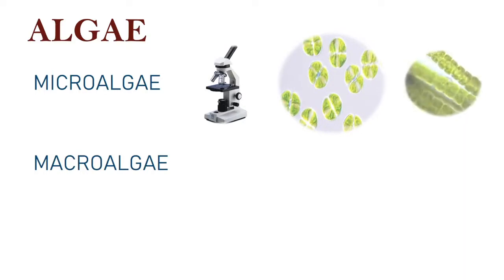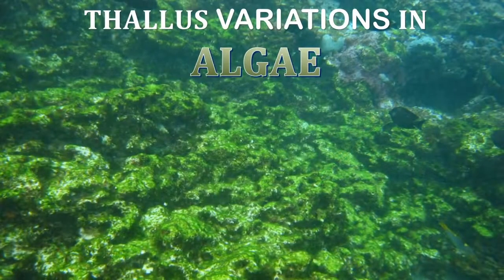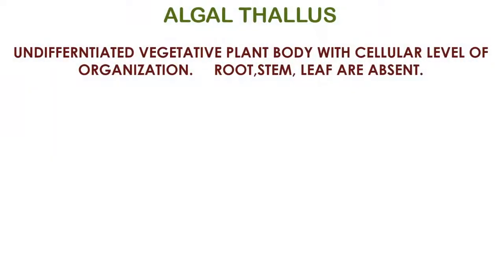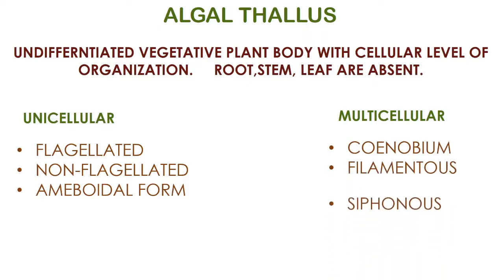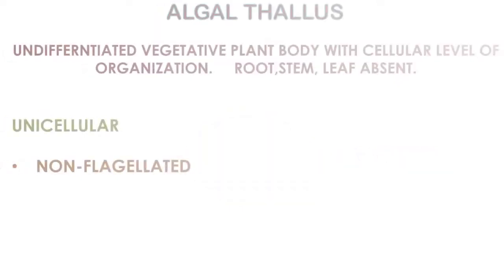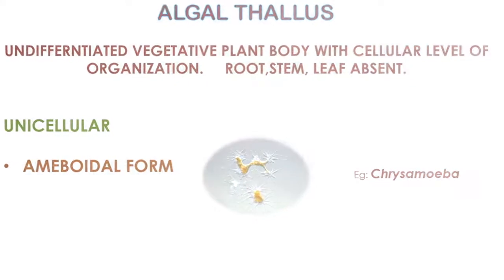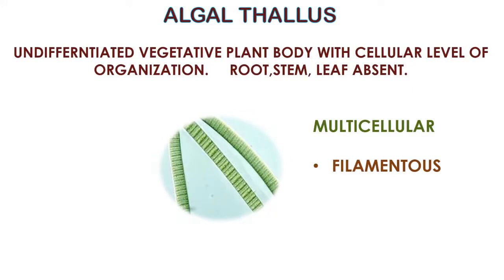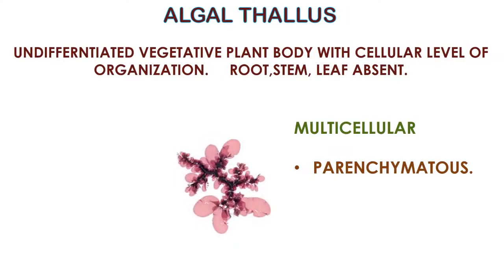Microscopic View of Algae - Dr. Deepa K P